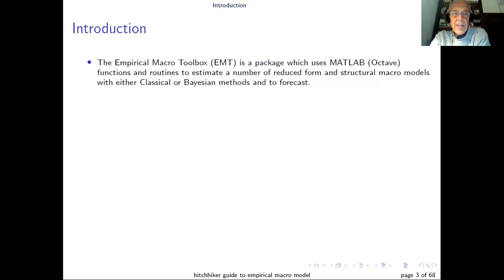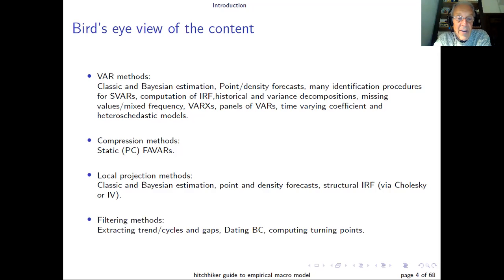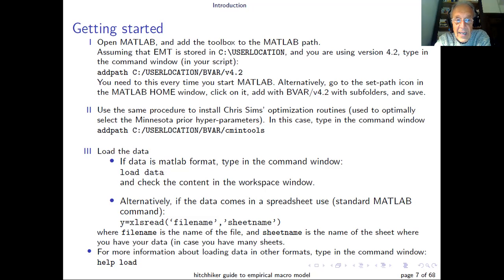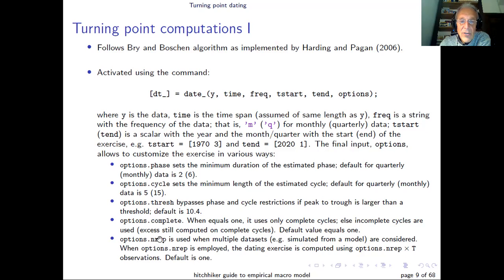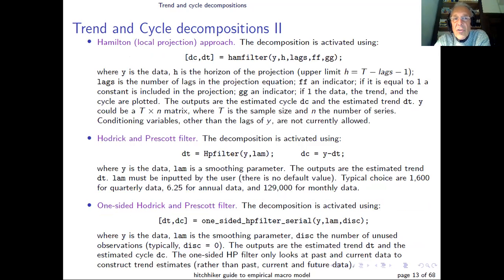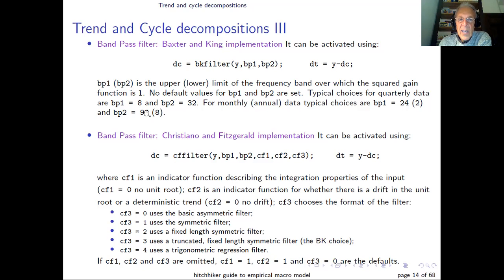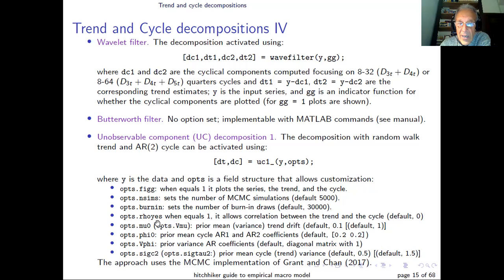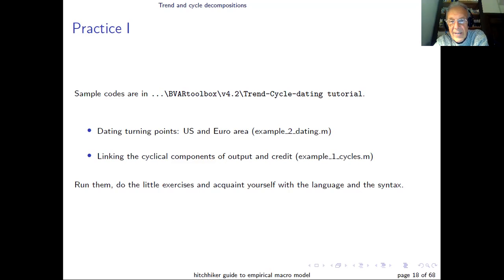Tutorial I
Introduction, dating turning point, computing business cycles.